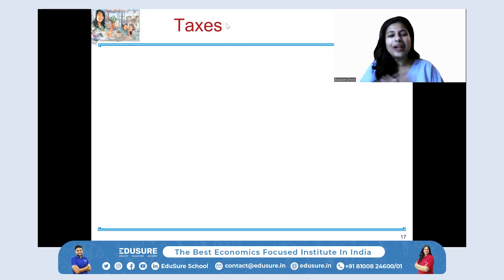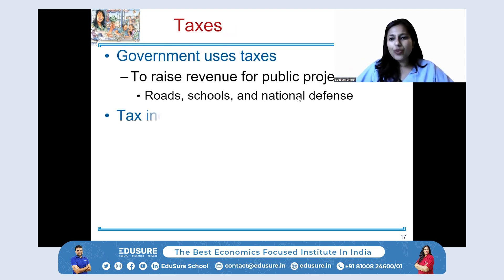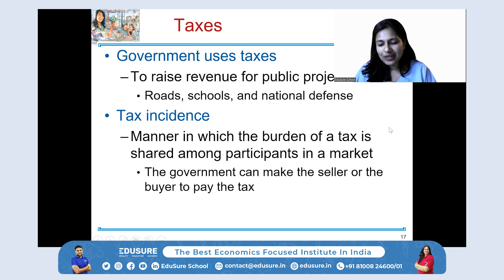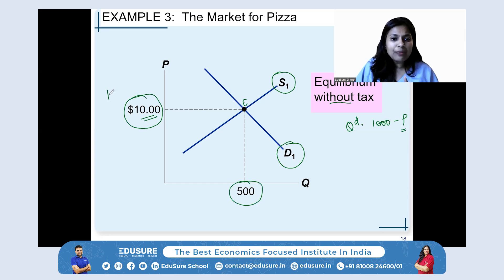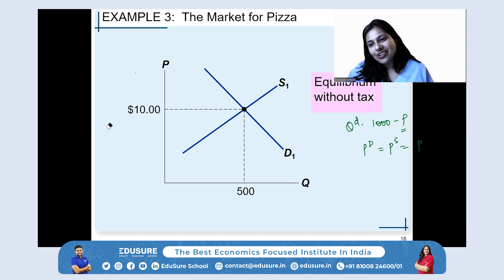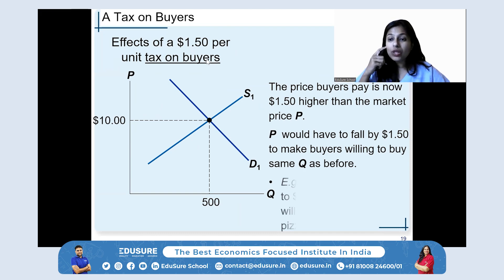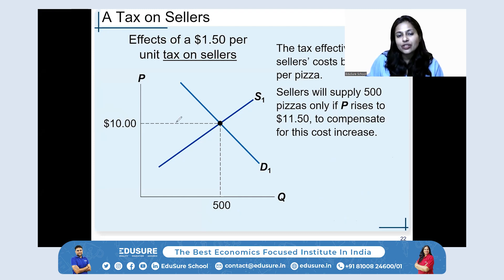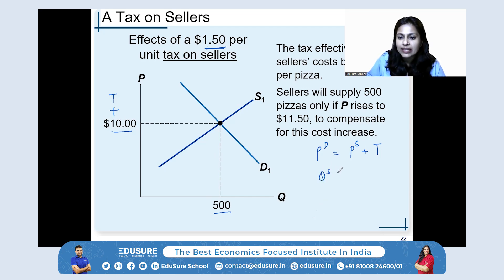Mankiw- Chapter 6 |Taxation | LEC No.10 | Sem 1 - Intro Microeconomics | Free Course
FREE Webinar on Build your Eco basics in 180 days!

Semester 1 Courses By EduSure :

Delhi University :
- Introductory Microeconomics ( FREE COURSE )

Calcutta University :
- Micro Economics I ( FREE COURSE )
- Introductory Statistics and Applications (I)

Jadavpur University :
- Principles 1 ( Microeconomics ) ( FREE COURSE )

Also get free PDF notes and lectures of DU Sem 1 Introductory Microeconomics.

📌 BATCH OFFERINGS:
- A Detailed and Comprehensive Course.
- Live classes
- Interactive Sessions
- User-friendly EduSure student portal for easy navigation.
- Access to complete class recordings via EduSure.
- Topic-specific question categorization for focused practice.
- PDF notes available for all subjects.
- Unlimited doubt resolution support.
- 24/7 portal helpdesk assistance.

✨  Samkith and Mahima Banthia, co-founders of EduSure, are dedicated to helping Delhi University students succeed. Samkith sir, with his ISI and banking background, simplifies complex Economics and Math concepts, while Mahima mam, with her SRCC and DSE expertise, ensures strong conceptual understanding. Together, they provide personalized guidance and practical insights to help DU students achieve top academic results.

DU | Expected Cutoffs for BA(H) Economics? DU North Campus

📌First hand experience of students for you by Edusure